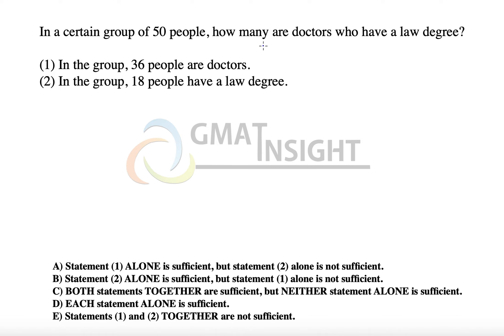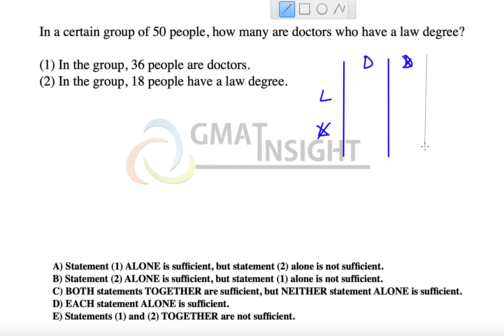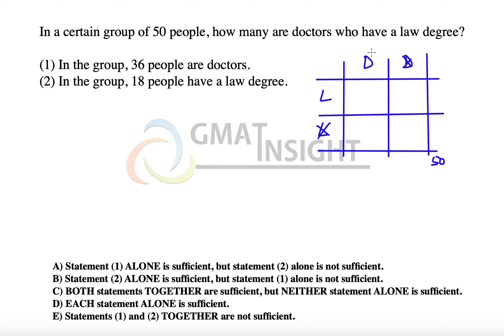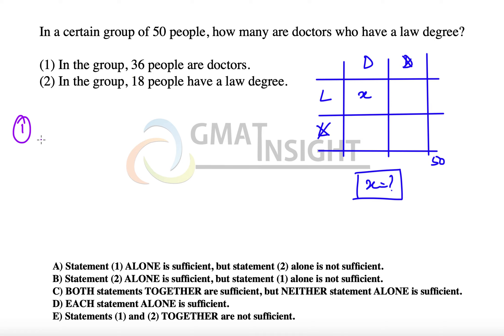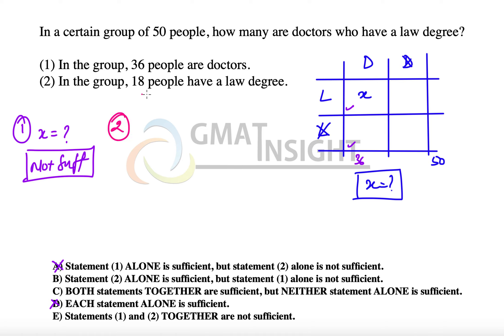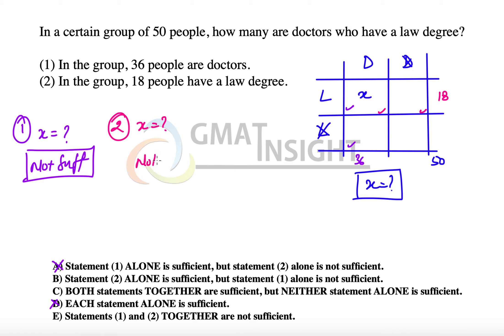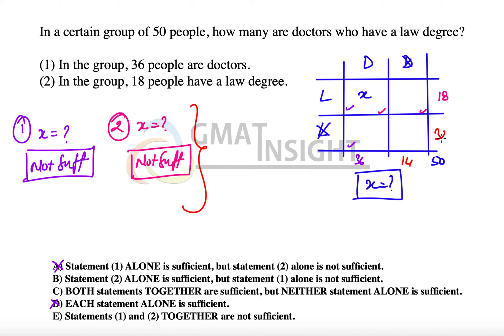OG21 DS 311 Medium Sets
"In a certain group of 50 people, how many are doctors who have a law degree?

(1) In the group, 36 people are doctors.

(2) In the group, 18 people have a law degree."